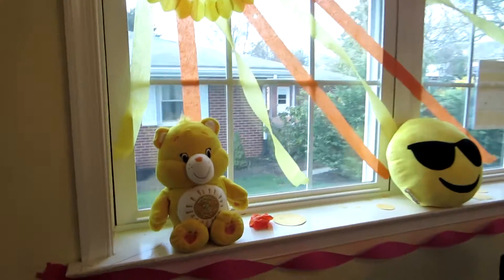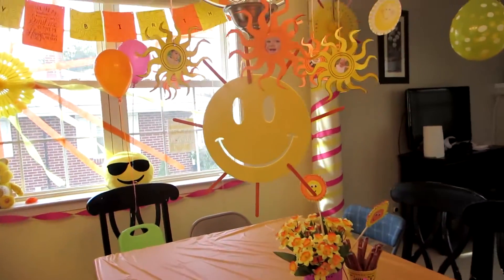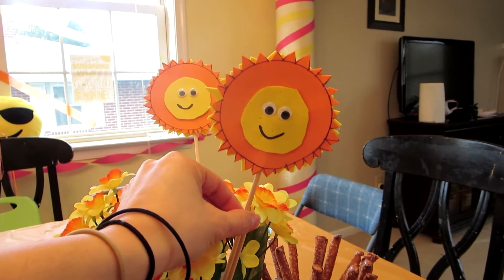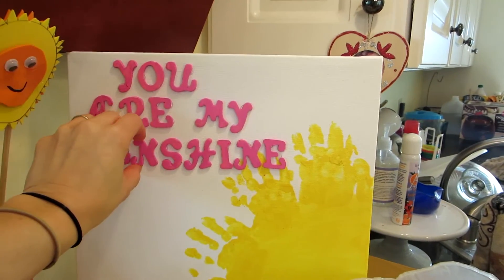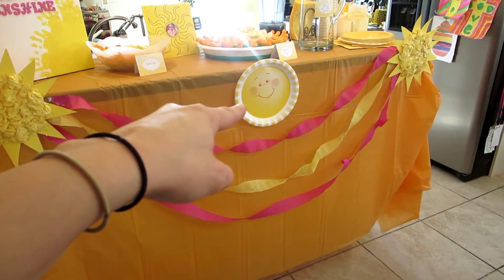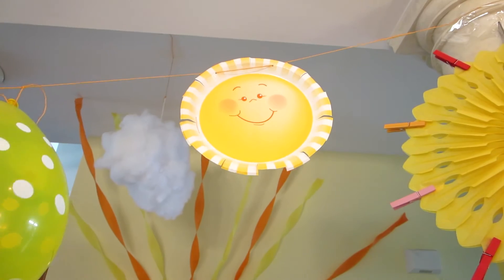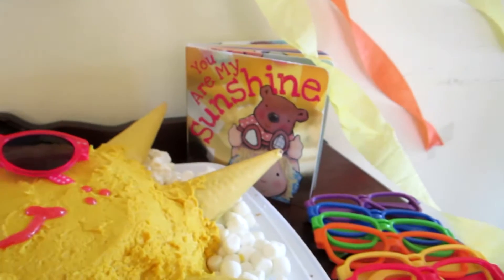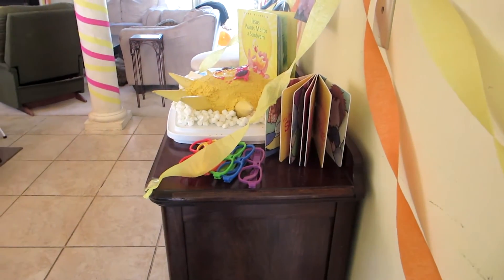🌞24 SUNSHINE THEMED KIDS BIRTHDAY PARTY IDEAS & DECORATIONS!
24 SUNSHINE THEMED KIDS BIRTHDAY PARTY IDEAS & DECORATIONS!
I recorded this video the day of my daughters 2 year old birthday party.  I wanted to do a sunshine theme for her and looked to pinterest and a few other places for inspiration.  In this video I cover 24 different sunshine themed decorations you can use for a sunshine themed birthday party, or any party.  I originally filmed this about 1 year ago as my daughter is now almost 3 years old.  You can follow our family vlog and watch her next birthday party on Family 4 Real